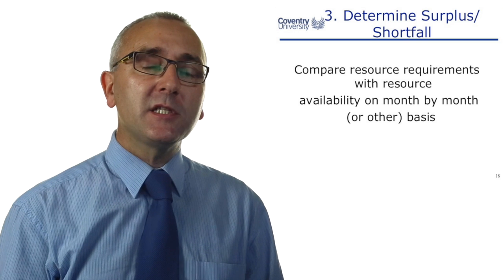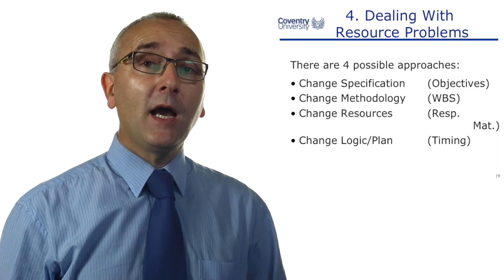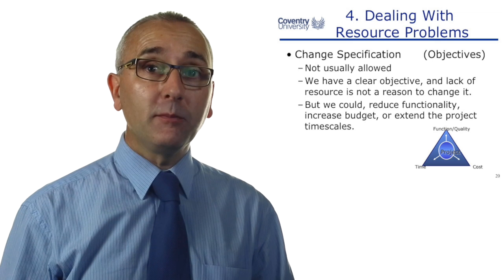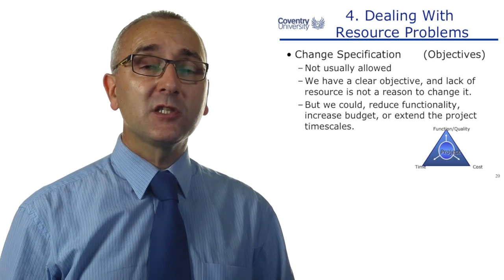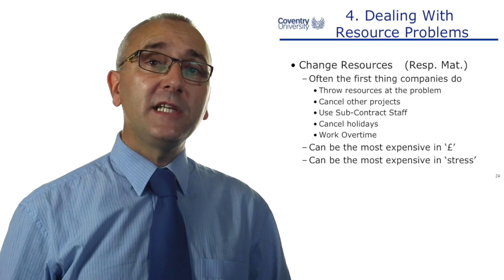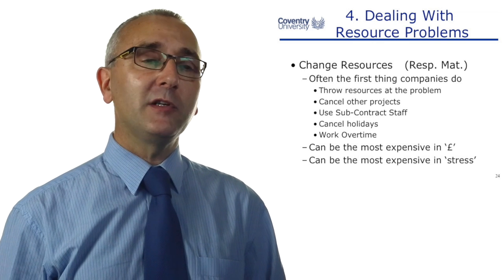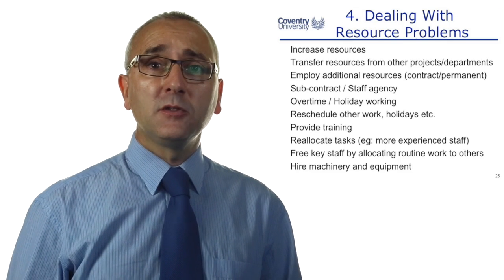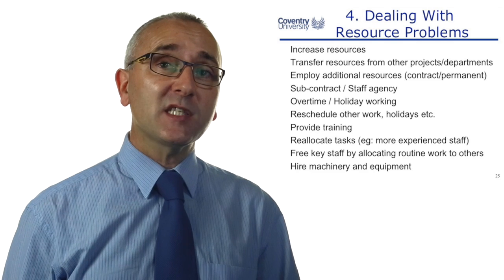7.3 Resource Shortages and Dealing with Problems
This video is about Resource Management on Projects For project management simulations specifically aimed at students of project management,